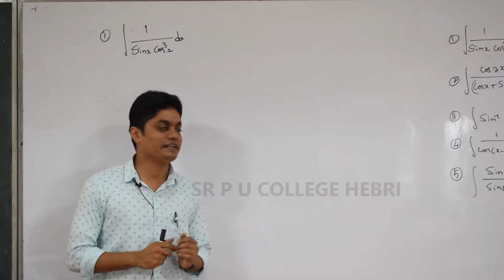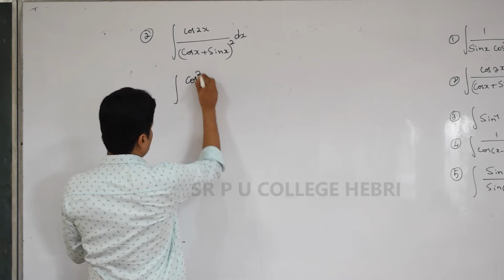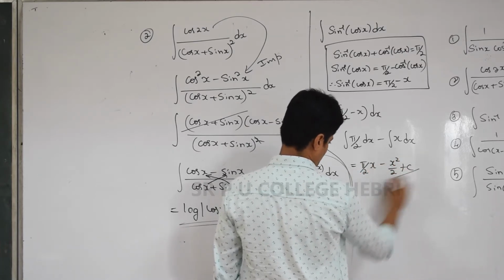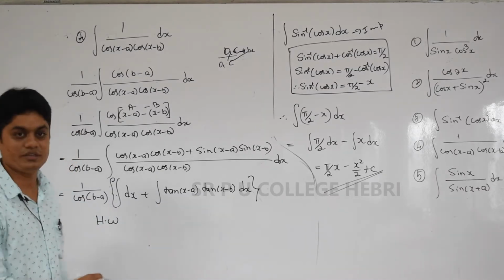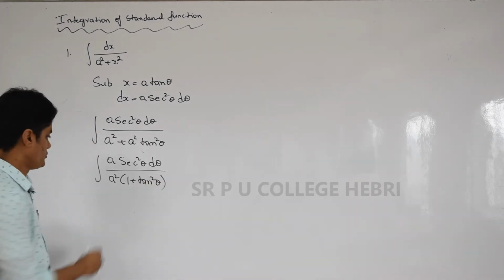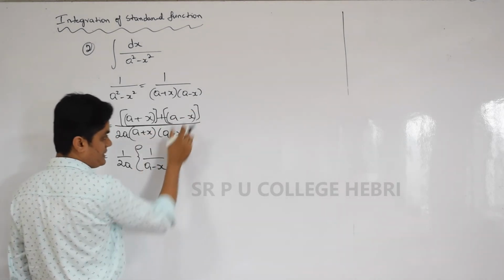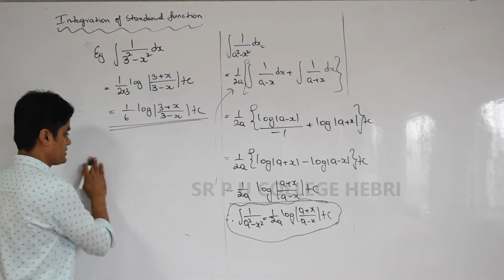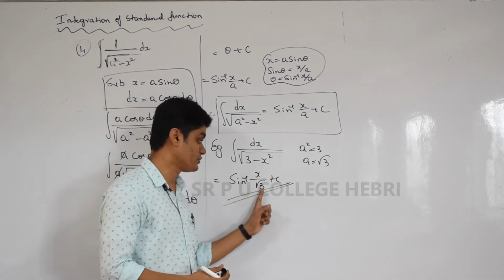II P U C - Mathematics - Integration - Part 6